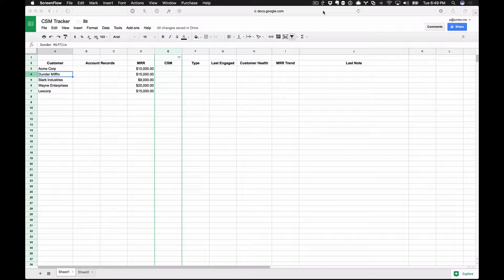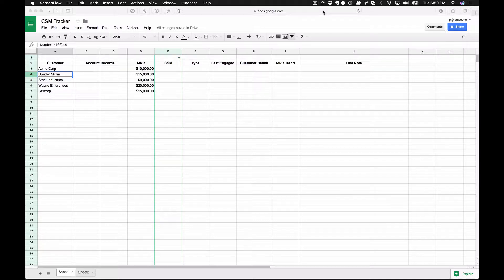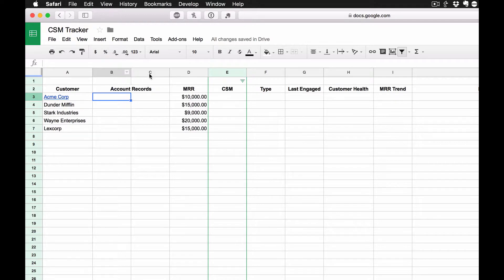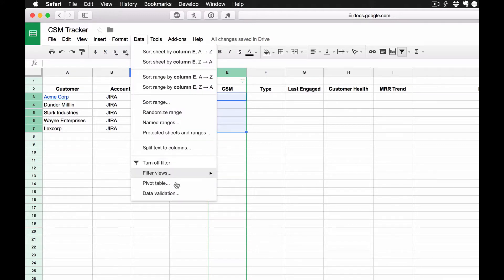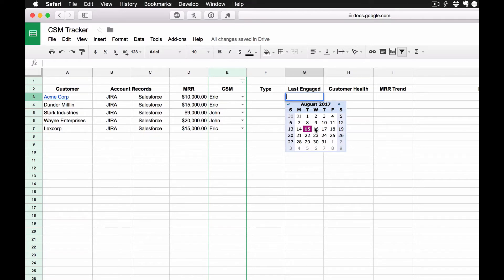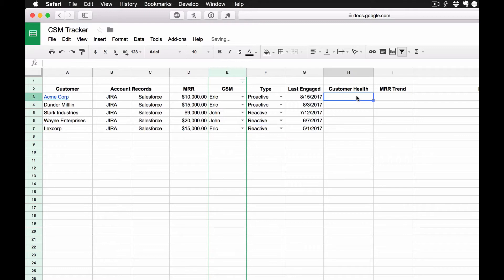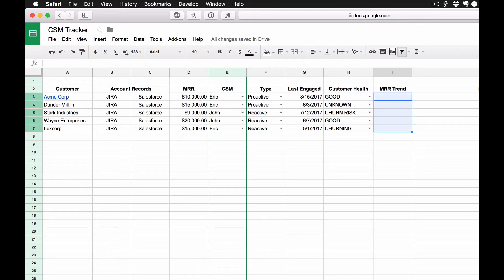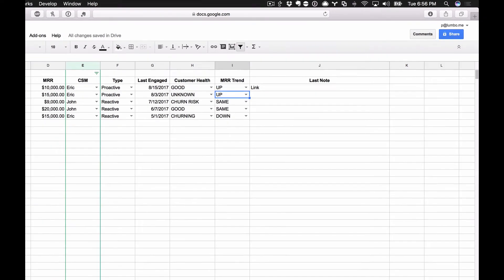How to build a Customer Success CSM Tracker - Part 1 - Creating the spreadsheet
This is a 3-part video tutorial on how I created the Google Spreadsheet I use to manage my Customer Success team.

In this video, I build the basic structure of the spreadsheet.